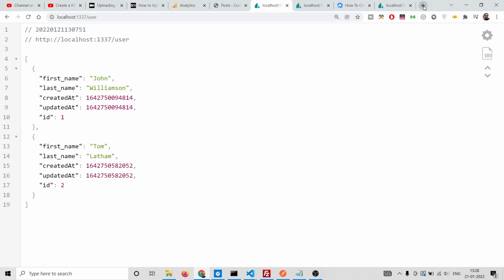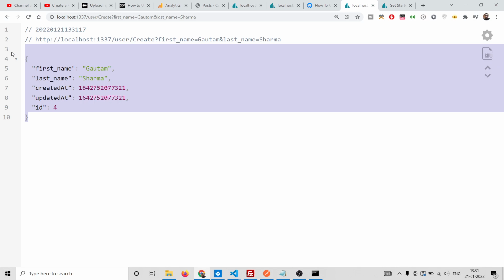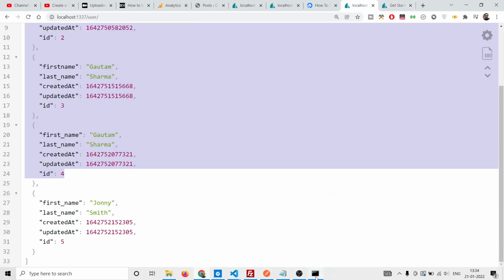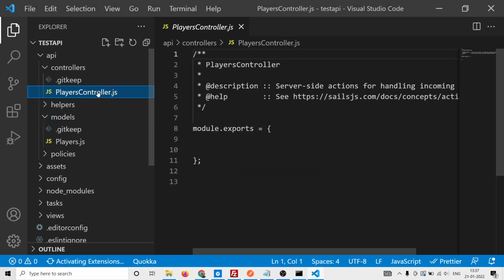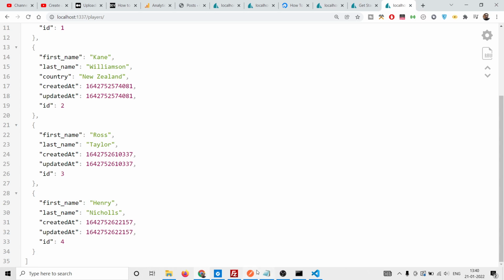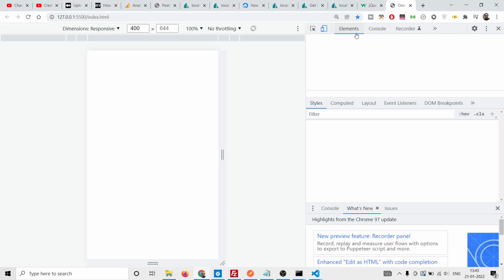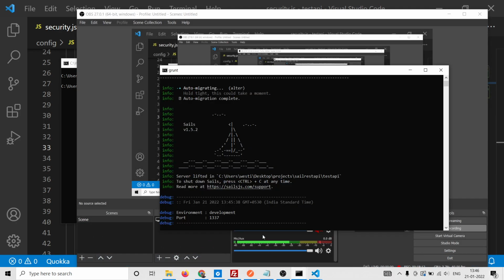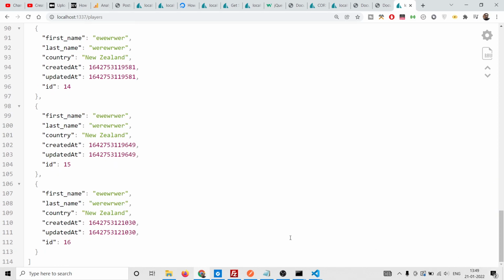Build a Sails.js CRUD Backend REST API Using Node.js in 20 Minutes